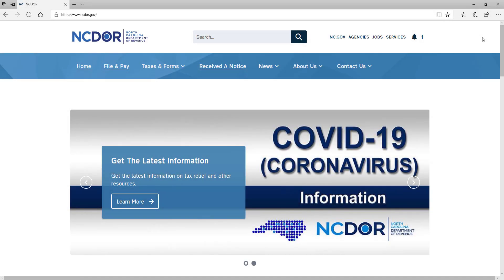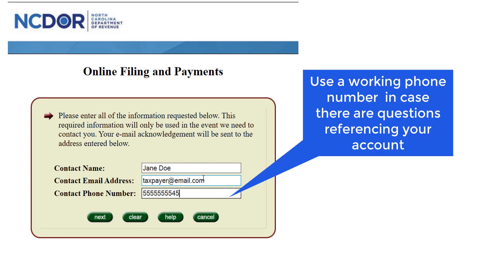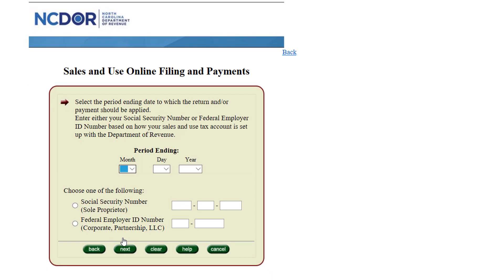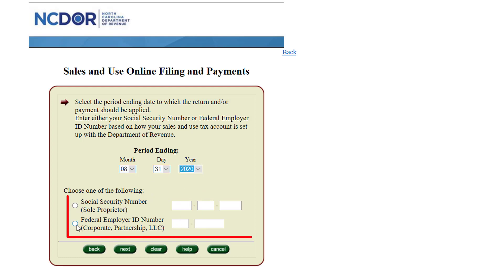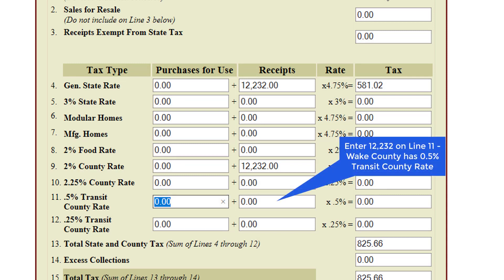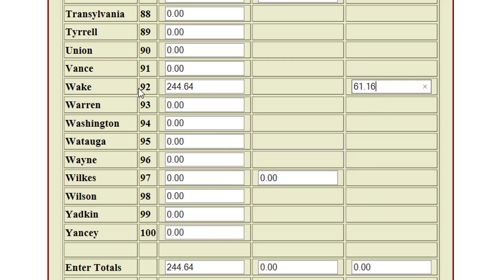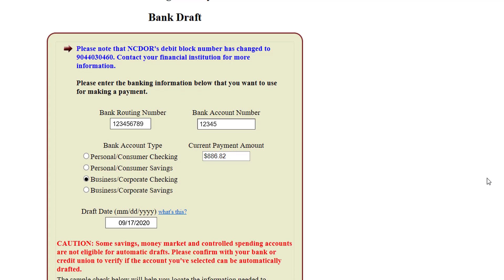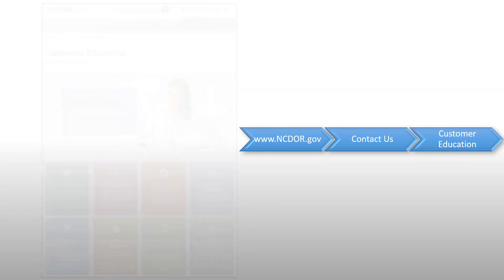Online File & Pay - Sales and Use Tax Due in One County in NC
0:00 Intro and Disclaimer
0:27 Navigating to filing and paying
0:52 Entering Business Account and Contact Info
2:26 Selecting Filing Options
3:53 Completing Form E-500 (Sales and Use Tax Return)
6:24 Completing the Form E-536 (County Sales and Use Tax)
7:24 Submitting payment & verification
9:24 Customer Education Resources